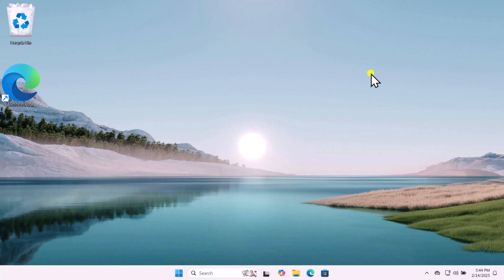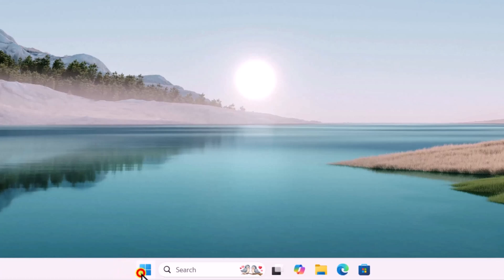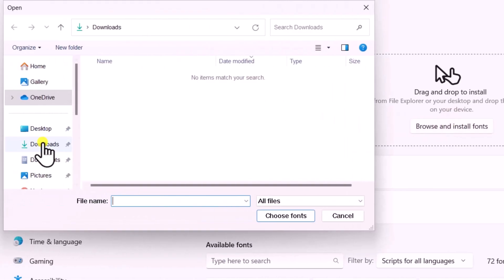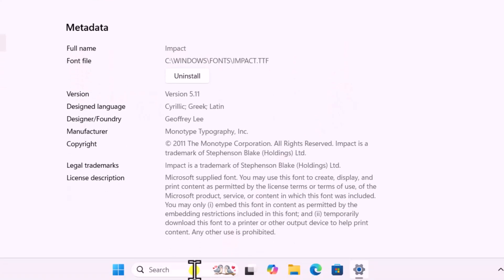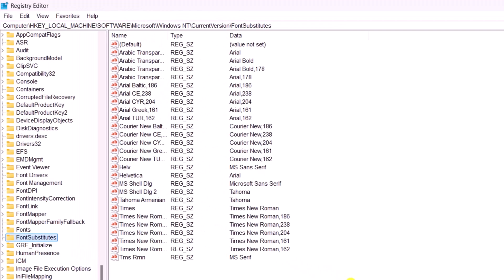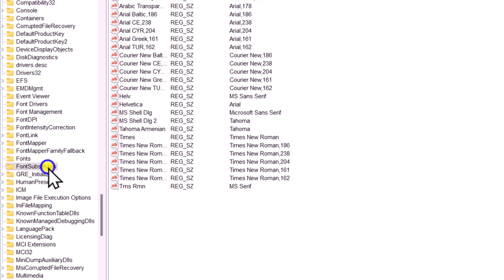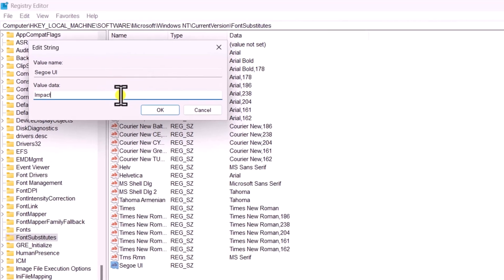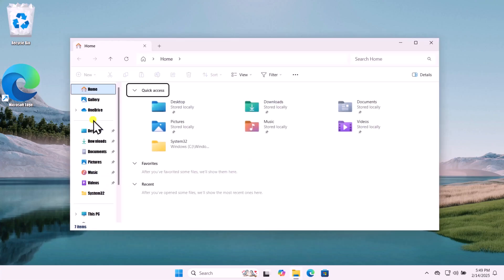How To Change Default System Font in Windows 11 ( Updated )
In this video, we have explained how to change font in Windows 11 and provided a step-by-step guide to customize your system fonts. If you want to modify the appearance of text, we cover how to change font size in Windows 11, how to change font style in Windows 11, and how to change default system font in Windows 11 to improve readability and enhance your experience.

We also show how to change Windows system fonts style and how to change font size on Windows 11, making text more comfortable to read. If you're wondering how to change the font size on a Windows 11 PC, this video walks you through adjusting font settings effortlessly. Whether you're looking to personalize your system with a new font or increase the default text size, we explain how to change font on Windows 11 with simple methods.

Additionally, we cover Windows 11 change font size settings and the process of changing fonts in system menus and applications. If you're struggling with text clarity, our guide on how to change the font size on a Windows 11 device will help you adjust it for a better experience.

Windows 11 apps not opening ( 2025 ) | How to Fix Microsoft store apps not opening windows 11?

How to Add Admin on Facebook Page ( 2025 ) | QUICK STEP TO add admin to Facebook page

How to fix audio problem in windows 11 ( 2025 ) | Fix no audio device installed windows 11

Chapter :

0:00 Intro : how to change font in windows 11
0:12 How to open Settings and Go to Fonts
0:36 How to Install or Select a Font
0:49 Note Down the Font Name
0:54 How to Open Registry Editor
1:10 How to Navigate to Font Substitutes
1:19 How to Create a New String Value in Registery
1:31 How to Change the Font Name Windows 11
1:36 Restart Your Computer